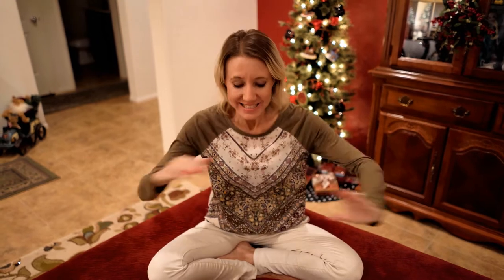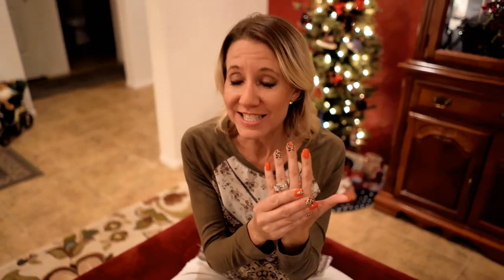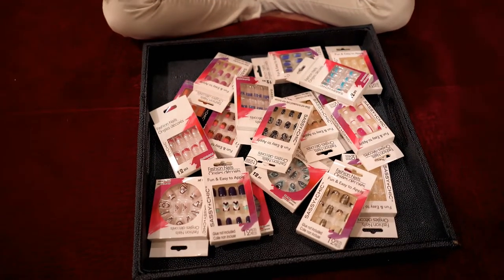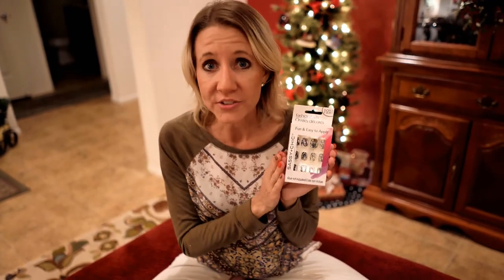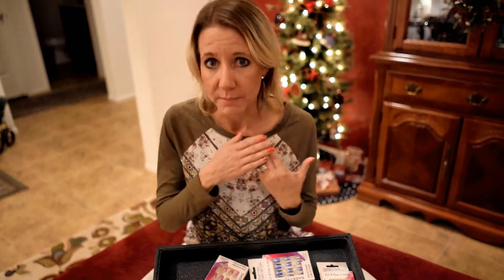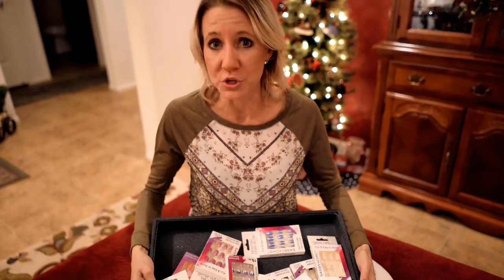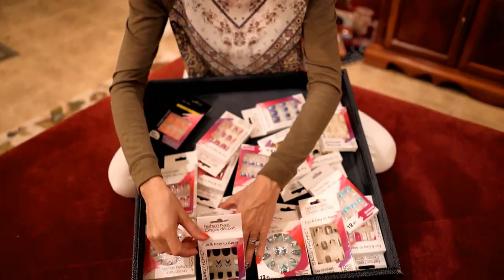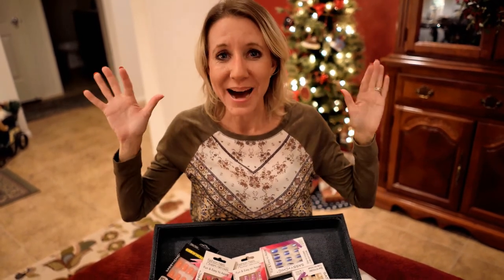Dollar Tree Haul Sorry Nail Salons But Dollar Tree Is The Place To Go For Finger Nails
Sorry Nail Salons but this is getting out.  This Dollar Tree Haul will explain why Dollar Tree is the place to go for your finger nails. See why here. I purchased one of every kind they have.  Have an awesome day, Billisa